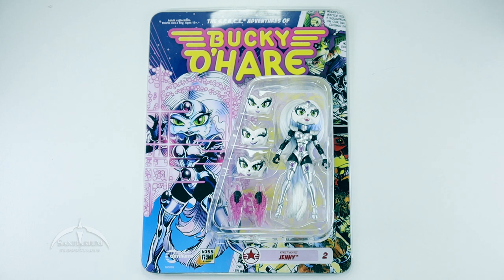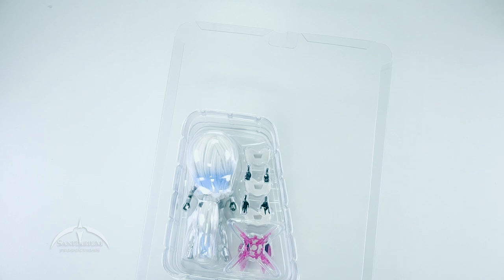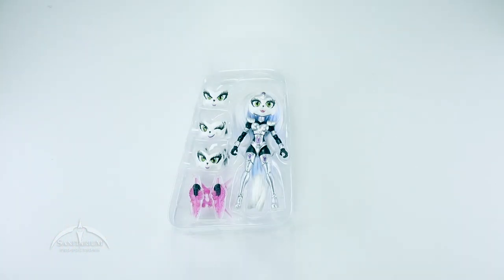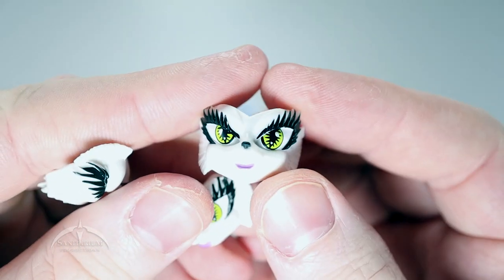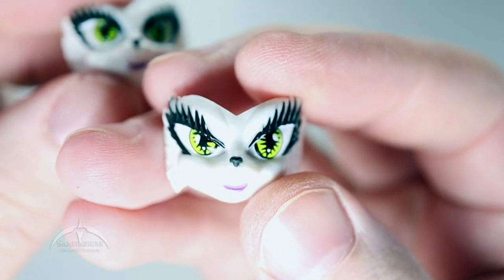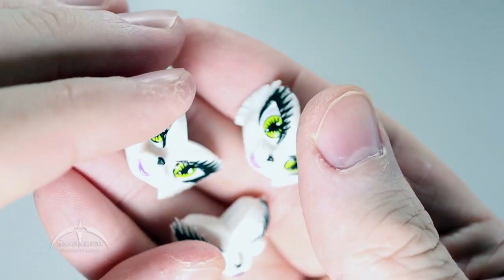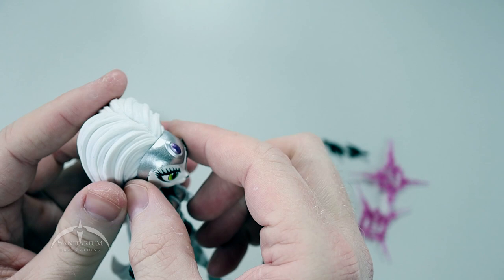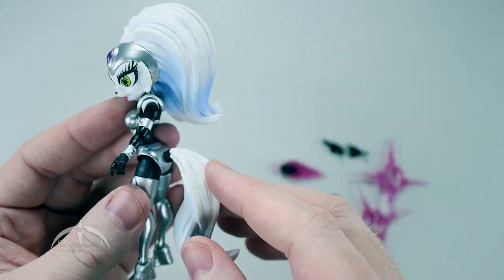Bucky O'Hare First Mate Jenny Boss Fight Studios Figure Unboxing and Review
Review video of the First Mate Jenny Figure. In this segment, we tear into the figure from the 4.5" line of Bucky O'Hare and the Toad Wars from Boss Fight Studios. You get to see the unboxing, a full review of the figure and all of the accessories!